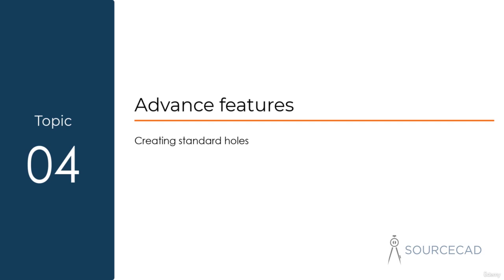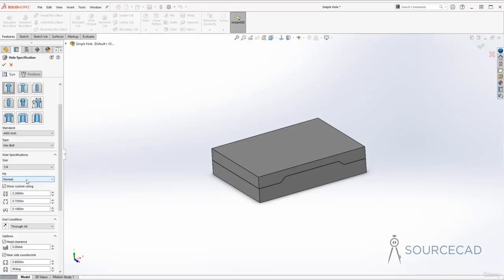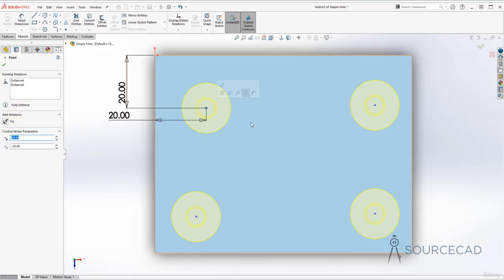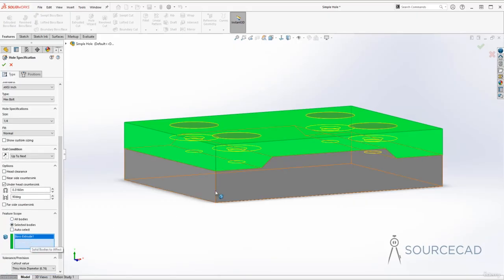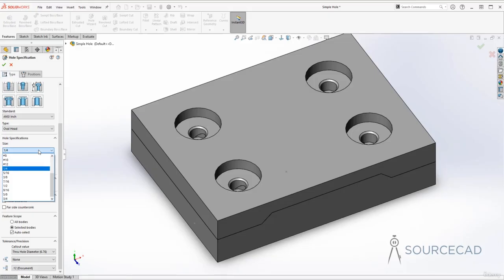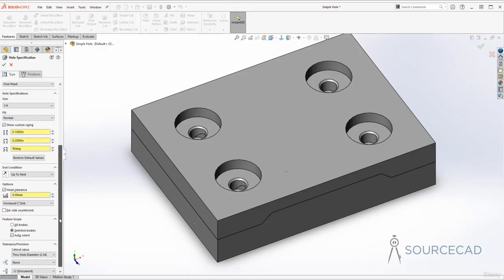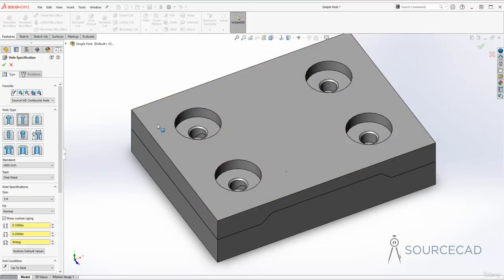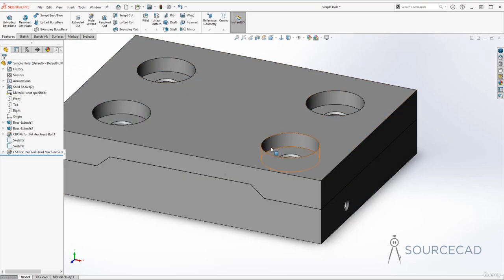004 Simple hole options